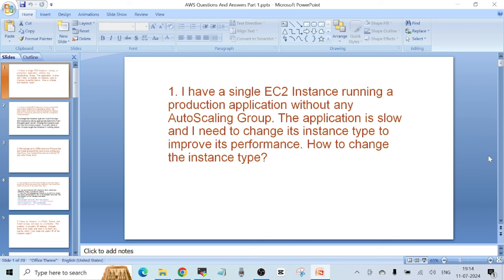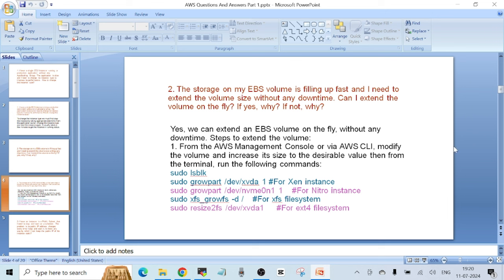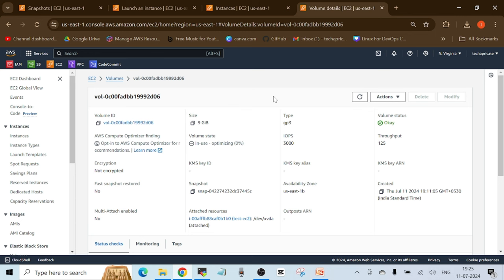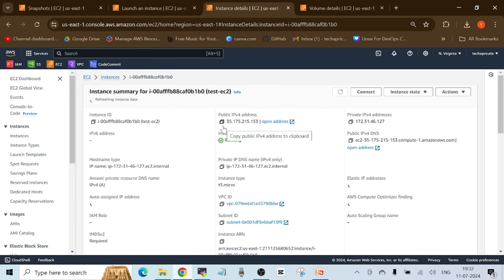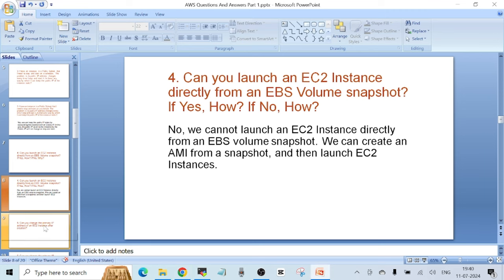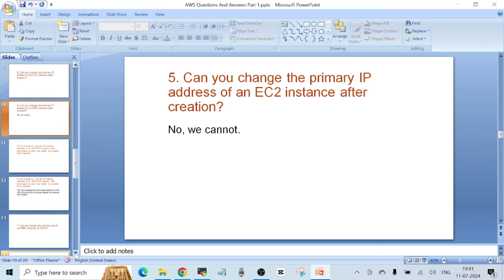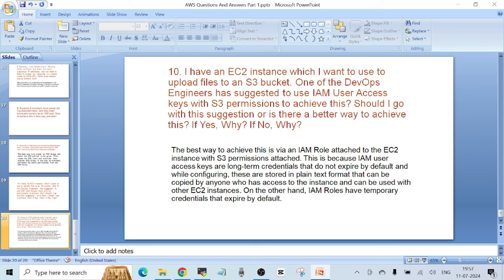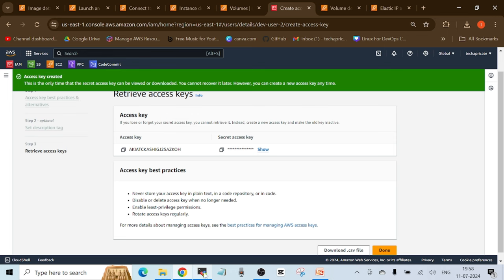AWS and DevOps Interview: Practical Solutions to Scenarios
Scenario Based AWS Interview Questions and Answers with Practical Explanations

In this video I am sharing a list of scenario based interview questions and answers for DevOps Engineers. Go through this video before your interview.